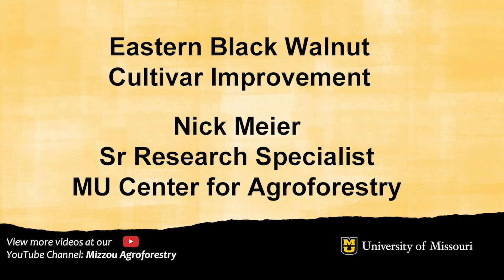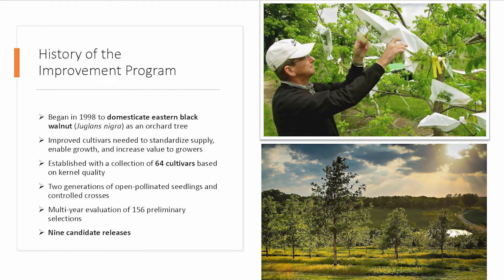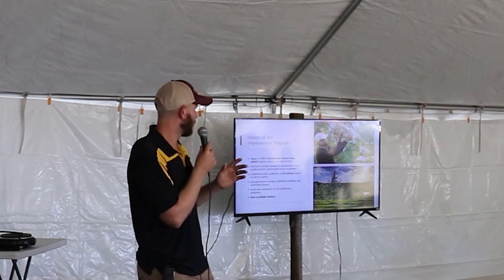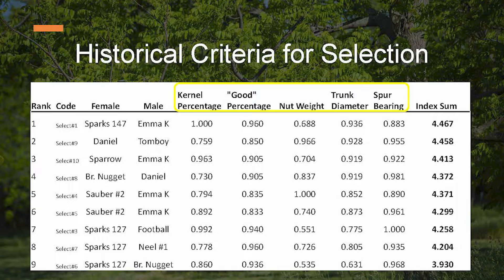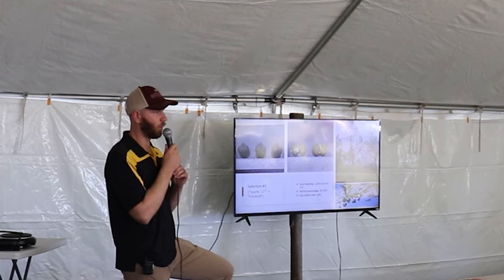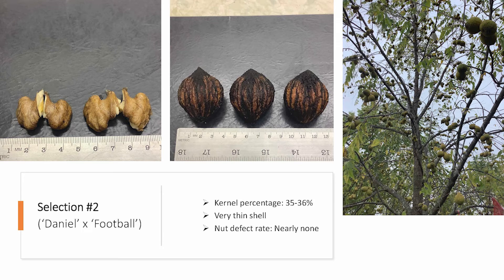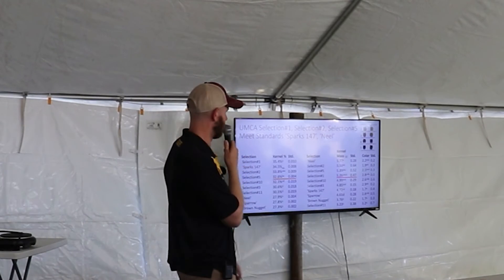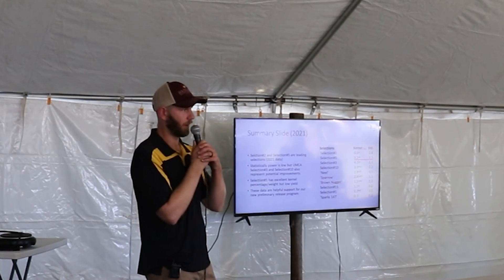Black Walnut Cultivar Improvement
In this video, Dr. Nick Meier presents information on the current Eastern Black Walnut Cultivar Improvement research project taking place at the Horticulture and Agroforestry Research Farm during the 2022 Annual Chestnut Roast Festival.

The University of Missouri Center for Agroforestry and the University of Missouri Horticulture and Agroforestry Research Farm have joined to host the Mizzou Agroforestry YouTube channel. Our intent is to provide quality video content on temperate agroforestry practices in the Midwest, events taking place at HARC, and research updates from UMCA.

Mailing Address:
University of Missouri Center for Agroforestry
302 Anheuser Busch Natural Resource Building
Columbia, MO 65211

**Contact HARC**
Mailing Address:
University of Missouri Horticulture and Agroforestry Research Farm
10 Research Center Road
New Franklin, MO 65274